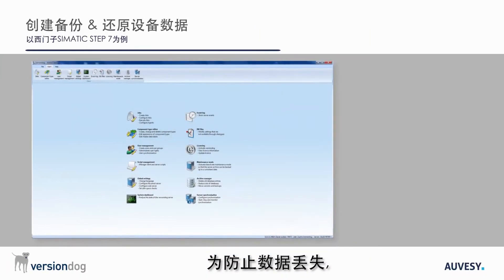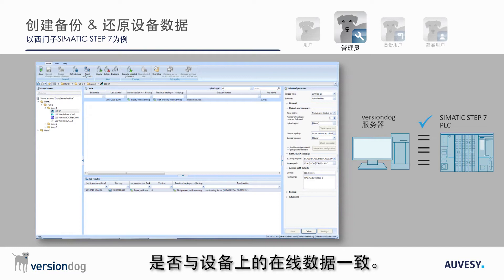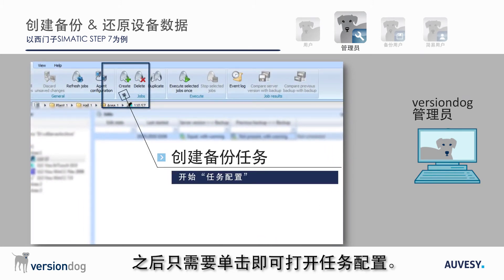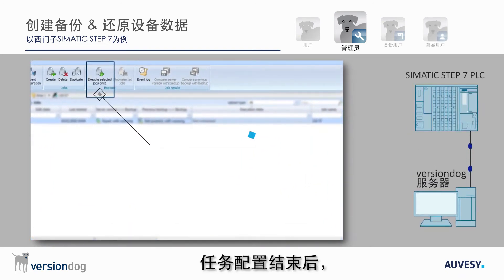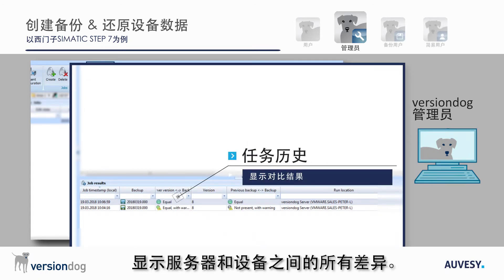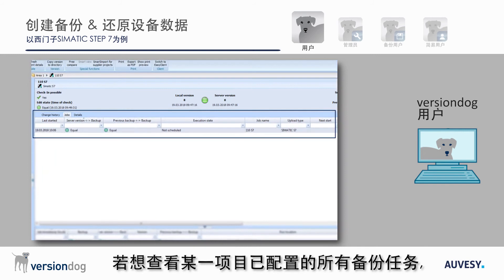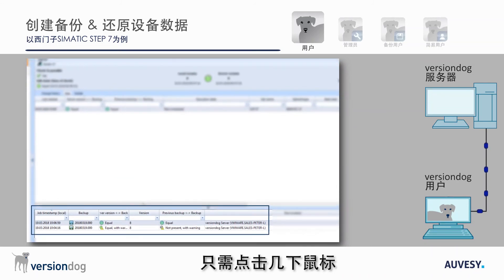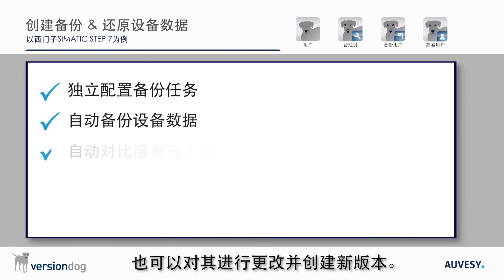versiondog backup & compare jobs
Chinese subtitled look at how to use the versiondog AdminClient to set up an automatic upload from a device as a regular backup and to check for undocumented changes (using Siemens SIMATIC S7 as an example).
0:00 Intro
0:07 Prevent loss of data
0:41 Set up a job
2:00 Access backups from the versiondog UserClient
2:29 Restore a device in a few clicks
2:55 Summary